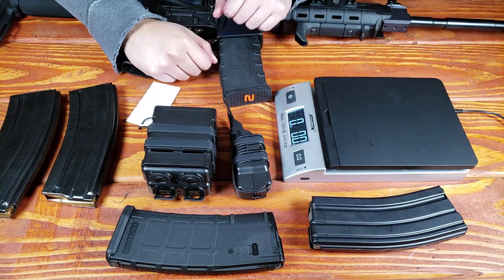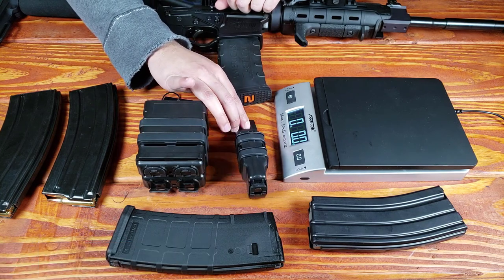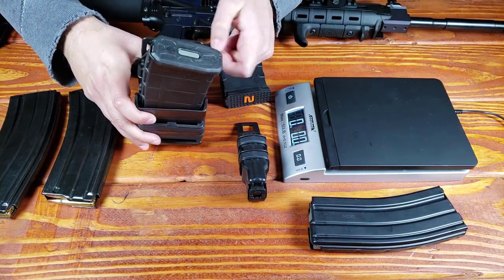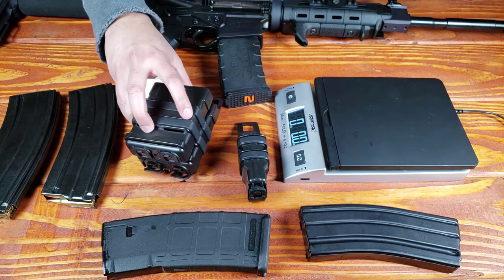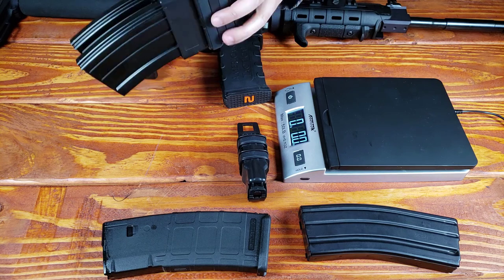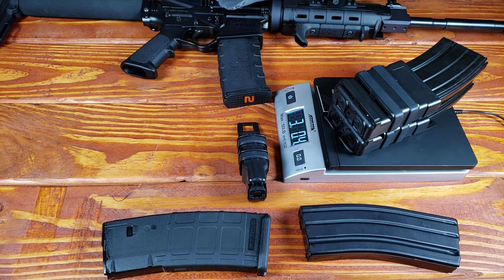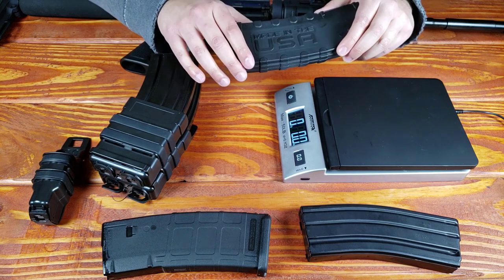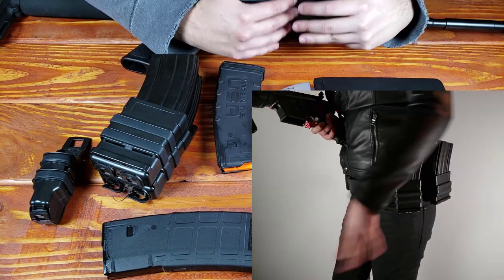Guns N' Stuff - Log life Fast Mag Pouches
Check out these awesome fast mag pouches from Log Life, super affordable and they work really well!